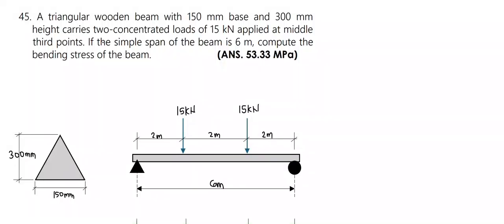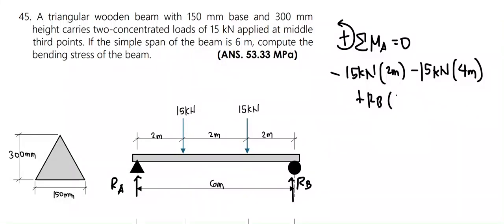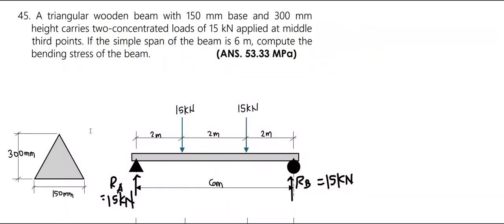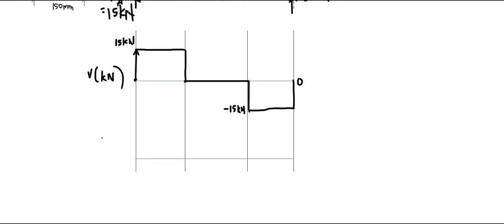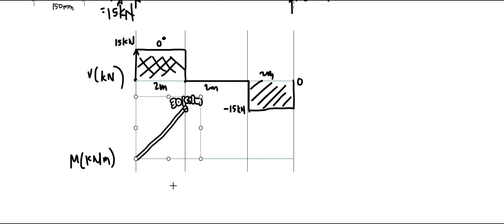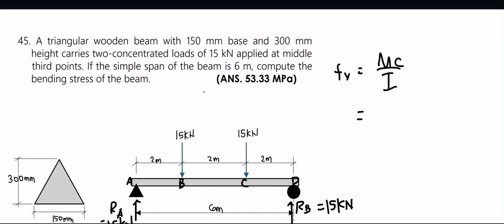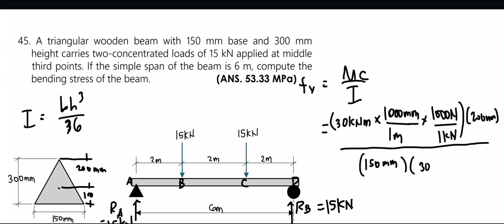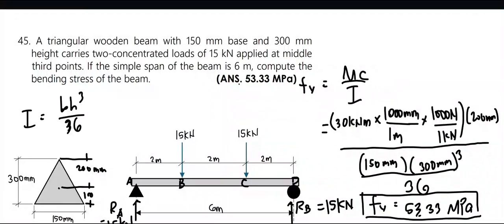Strength of Materials - Sample Problem 45 (Bending Stress of a Triangular Section)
45. A triangular wooden beam with 150 mm base and 300 mm height carries two-concentrated loads of 15 kN applied at middle third points. If the simple span of the beam is 6 m, compute the bending stress of the beam.